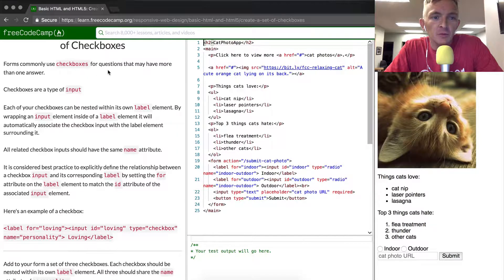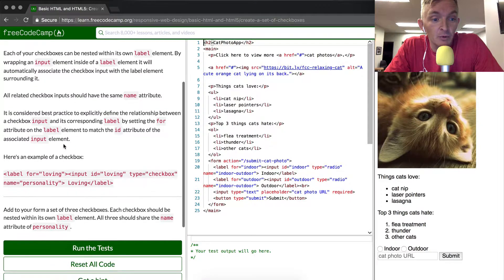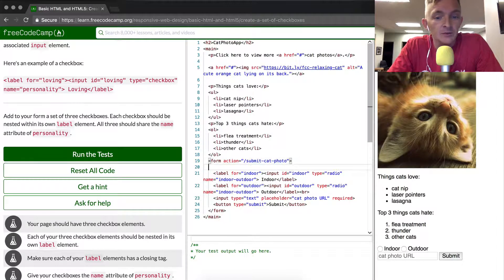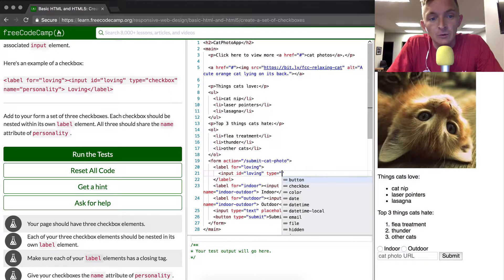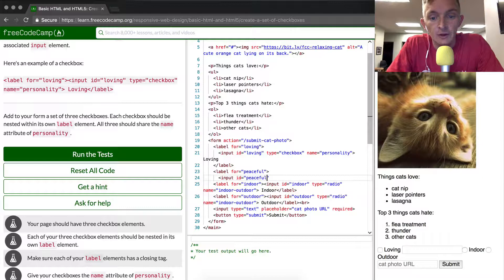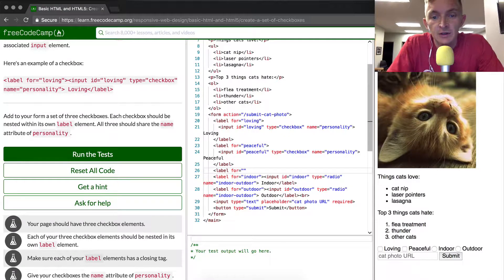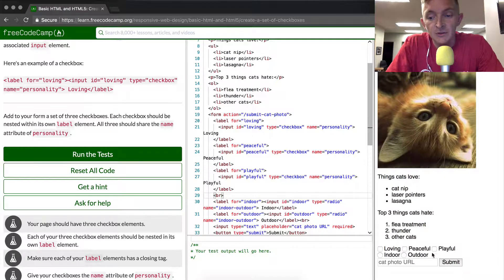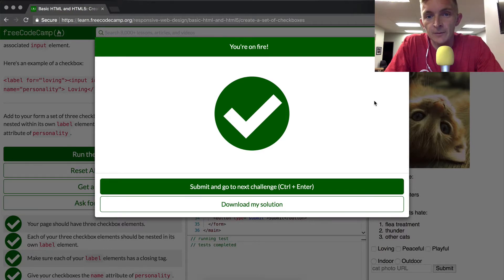Basic HTML and HTML5: Create a Set of Checkboxes | freeCodeCamp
Checkboxes are html elements which allow the user to select multiple options from a set of options. Checkbox elements differ distinctly from radio buttons because they allow users to select multiple choices, rather than a single choice. These are important lessons for those learning to code.